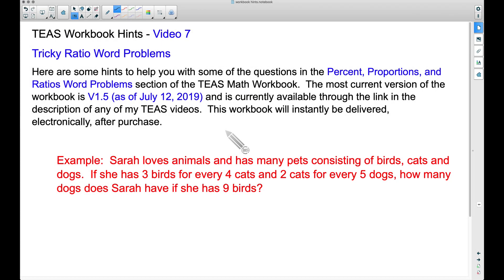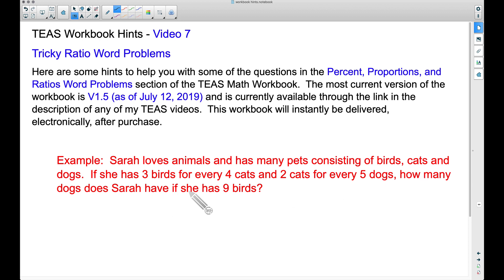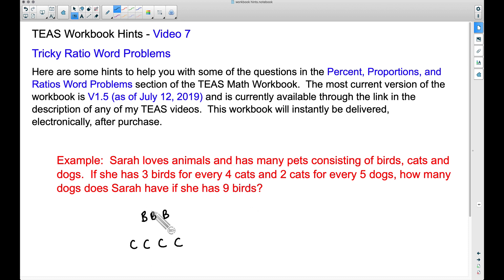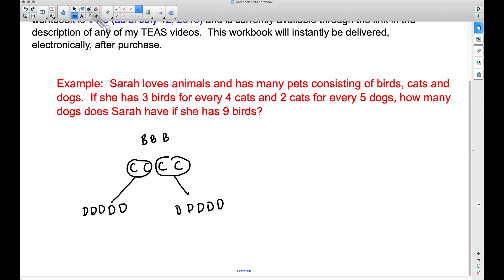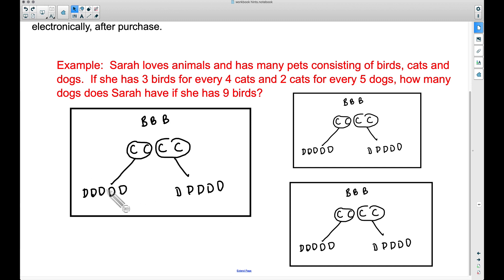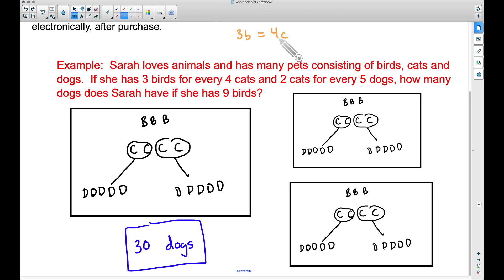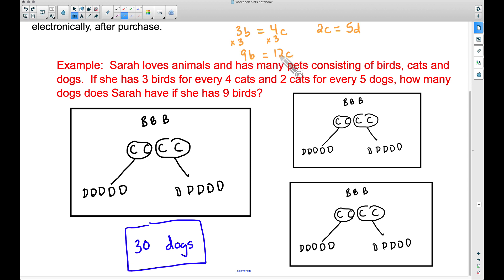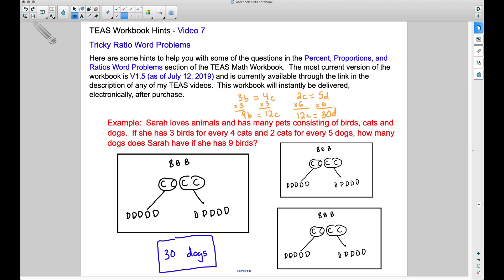TEAS MATH Workbook Hints - Video 7 - A Tricky Ratios Word Problem